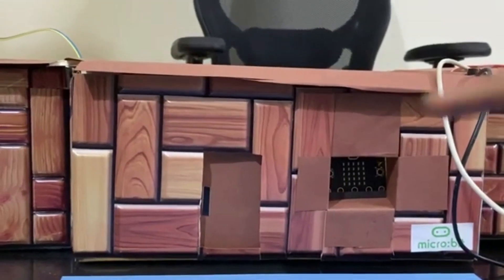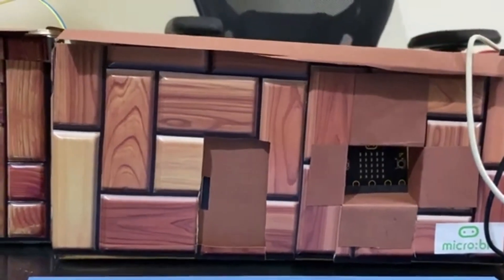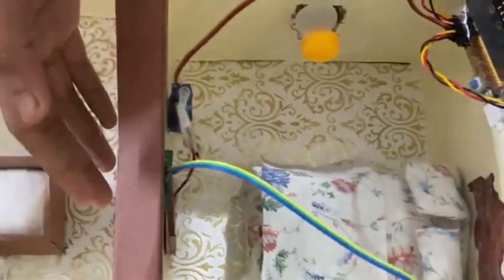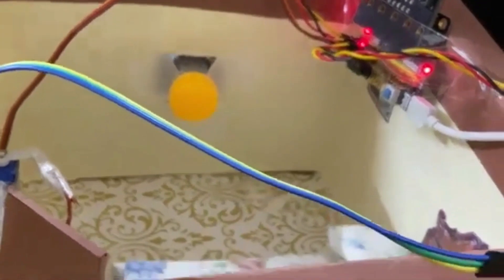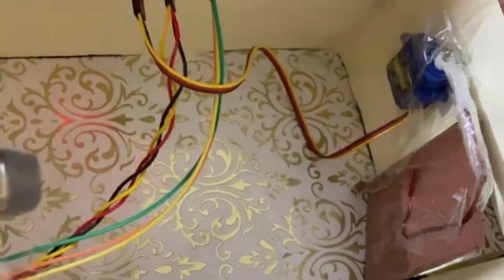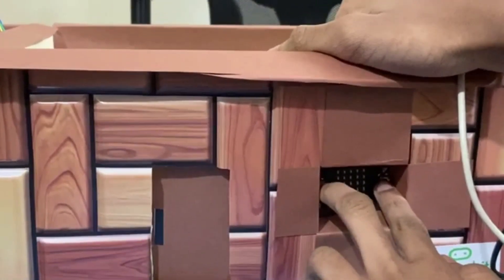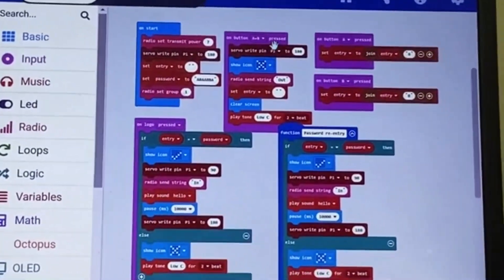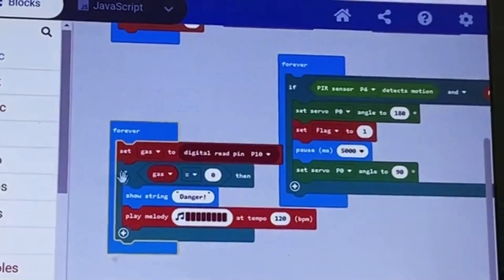The model that won the National Coding Challenge 2022!! By Vikhyath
Hi Guys,
This was the second model which had the complete working of the idea, I made it for the National Coding Challenge 2022 conducted by CBSE and Microsoft. Hope you enjoyed the video!